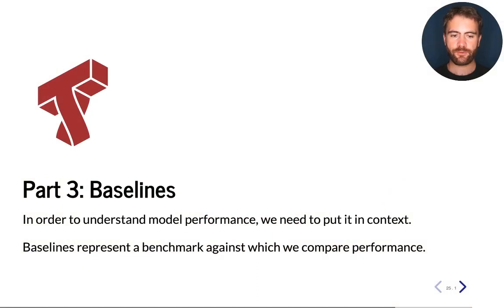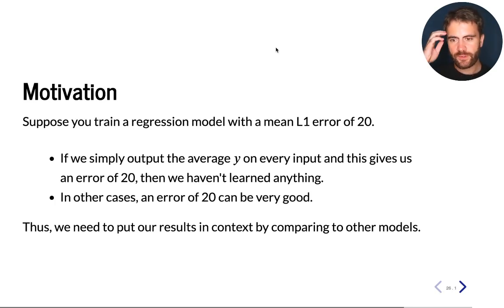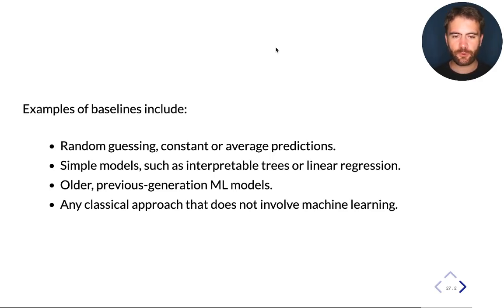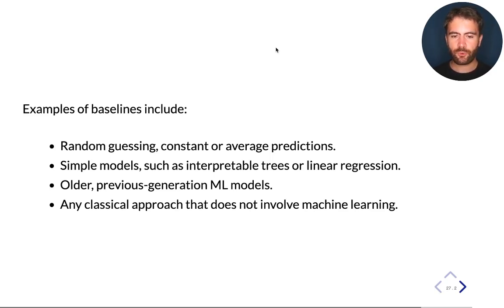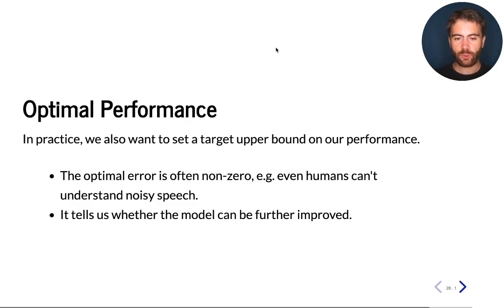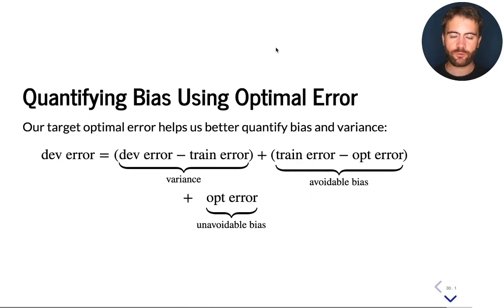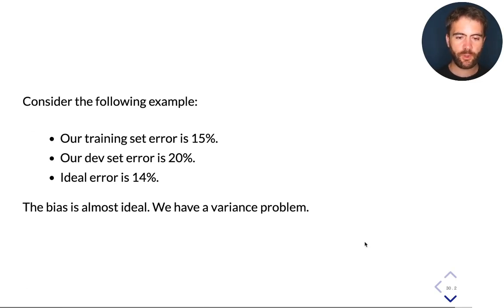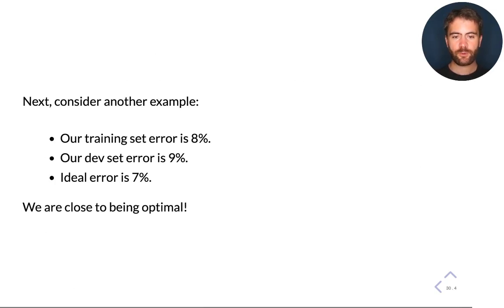Cornell CS 5787: Applied Machine Learning. Lecture 21. Part 3: Baselines